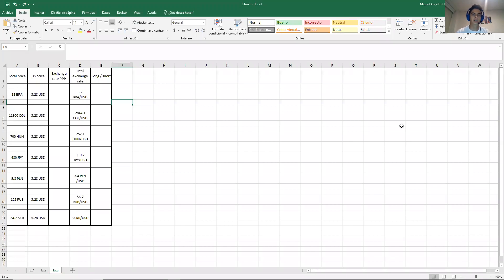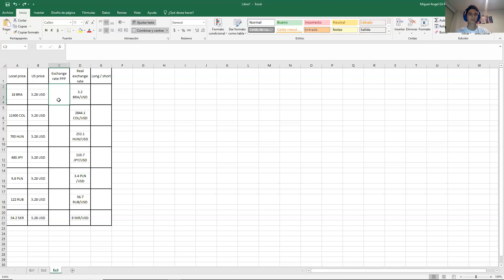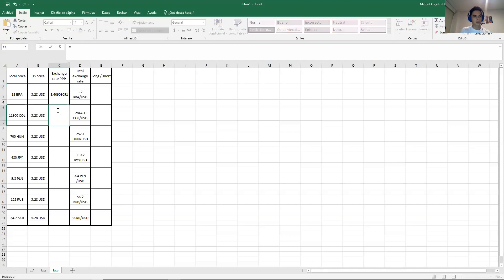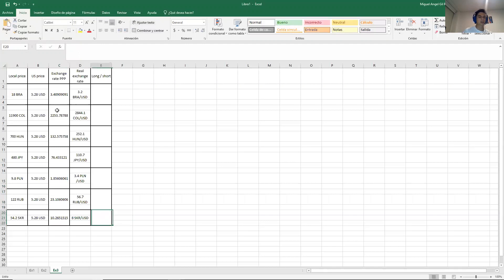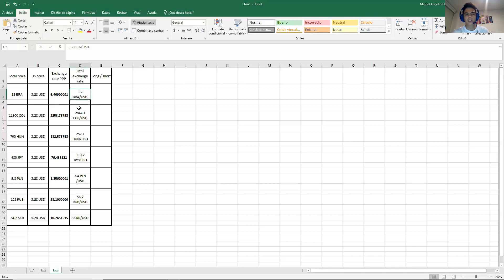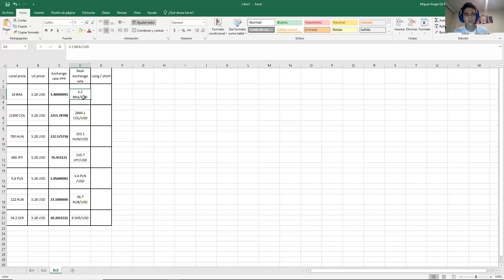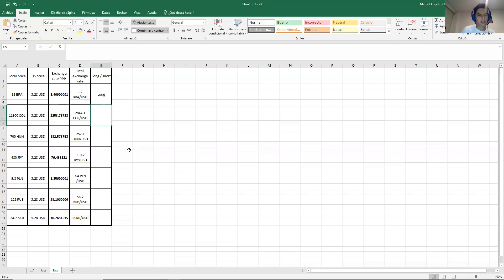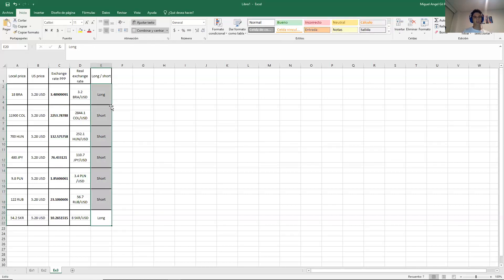Solving Homework 9 Ex3